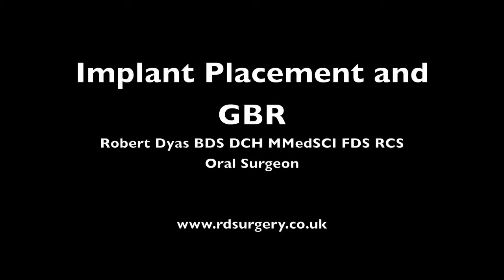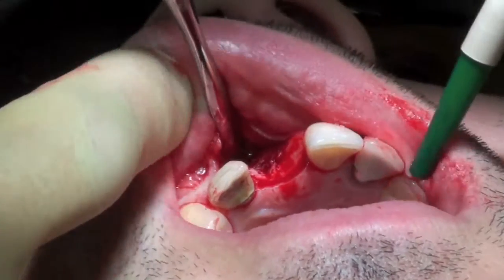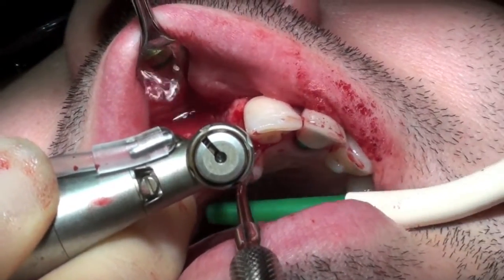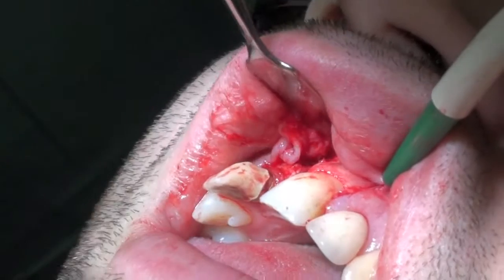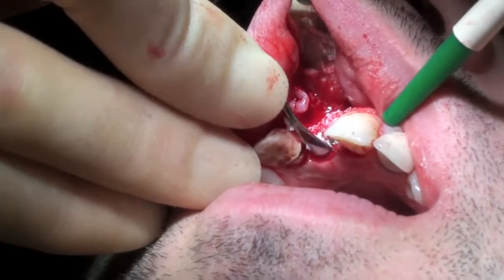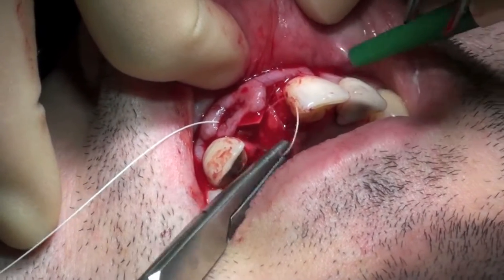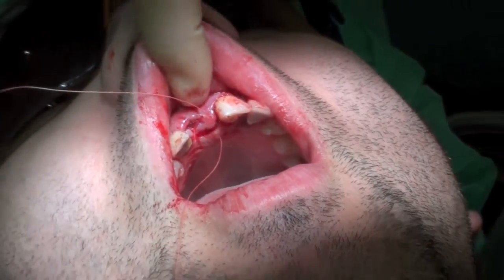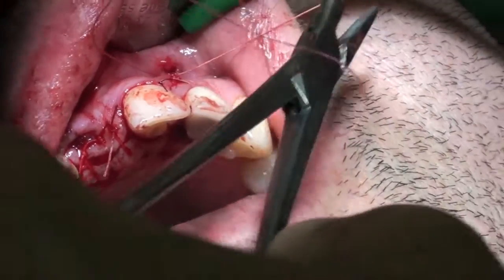Dental Implant and GBR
Dental implant placement, guided bone regeneration with BioOss and Bioguide